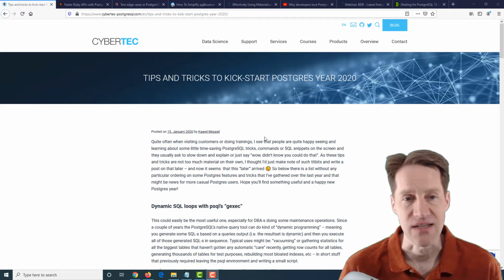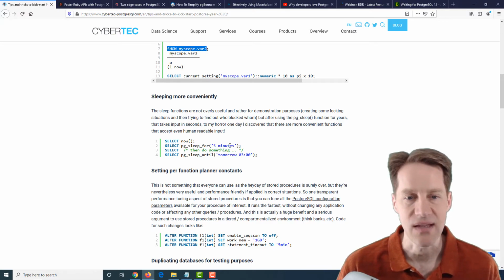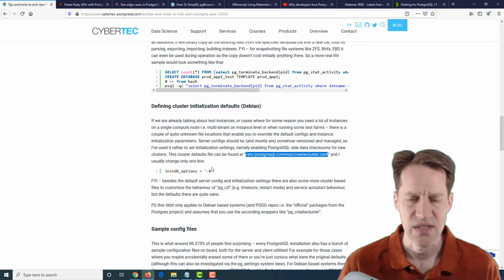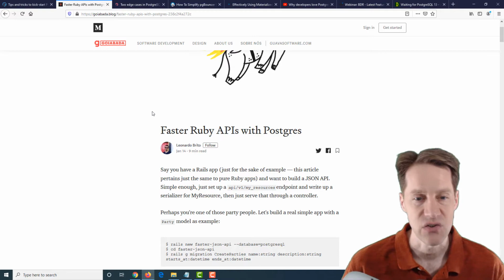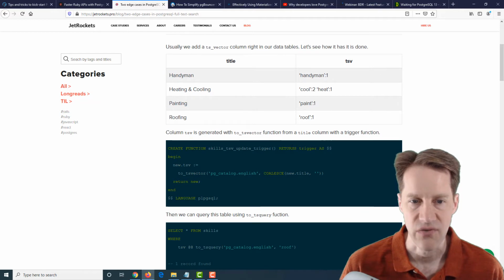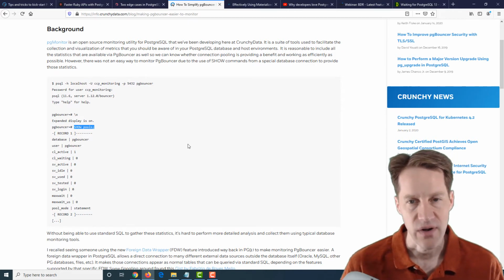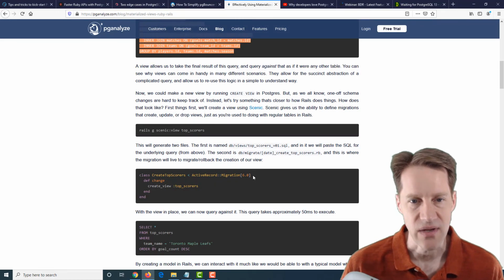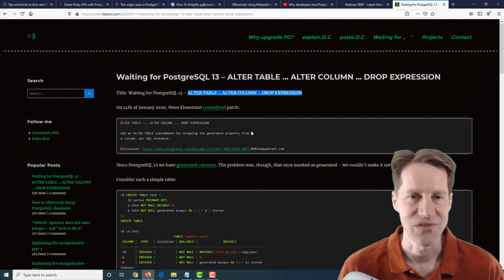Scaling Postgres Episode 97 Tips & Tricks | Faster APIs | Full Text Search | pgbouncer_fdw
In this episode of Scaling Postgres, we discuss tips & tricks, how to get faster APIs, full text search considerations and pgbouncer_fdw.

00:00 - Intro
00:25 - Tips and tricks to kick-start Postgres year 2020
05:06 - Faster Ruby APIs with Postgres
07:12 - Two edge cases in PostgreSQL full-text search
08:33 - How To Simplify pgBouncer Monitoring with pgbouncer_fdw
10:04 - Effectively Using Materialized Views in Ruby on Rails
11:16 - [YouTube] Why developers love Postgres | BRK2064
11:50 - Webinar: BDR – Latest Features & Updates [Follow Up]
12:14 - Waiting for PostgreSQL 13 – ALTER TABLE … ALTER COLUMN … DROP EXPRESSION
12:47 - Outro